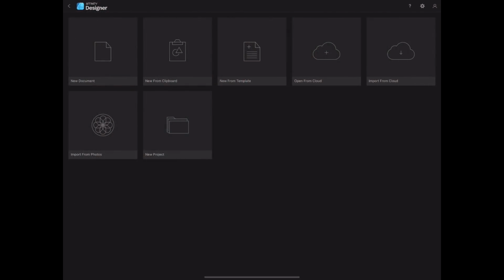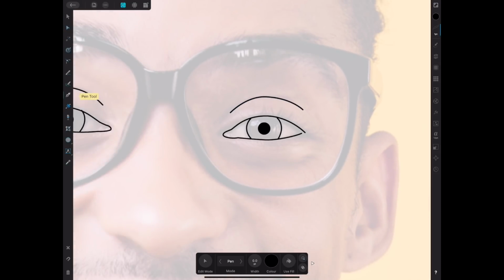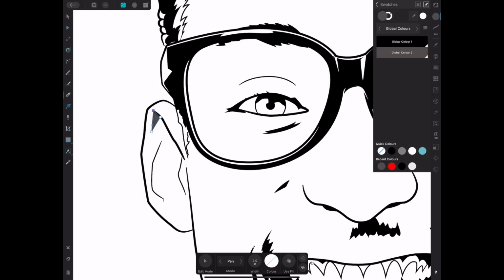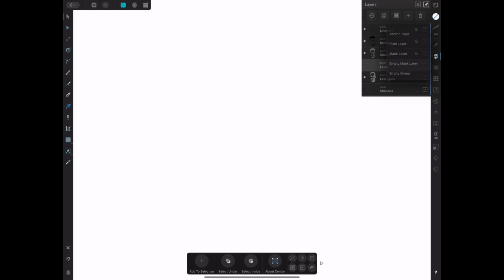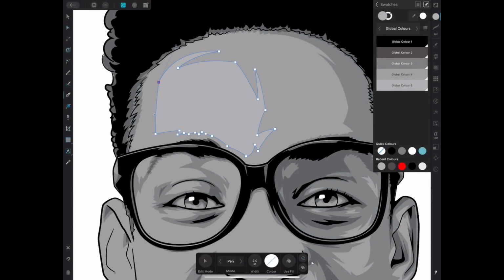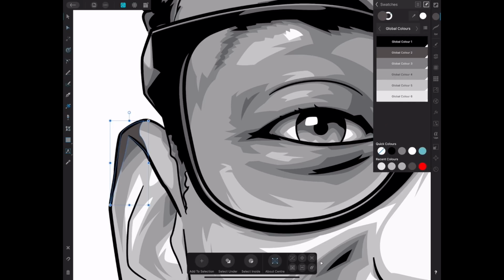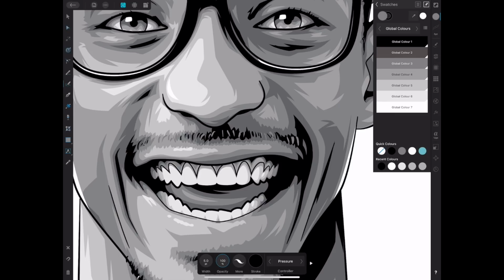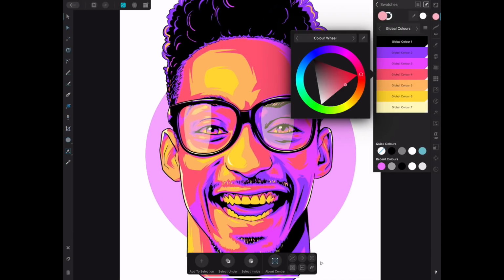Vector Portrait Essentials with Chris Rathbone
Join us for another Creative Session with our favourite sports illustrator Chris Rathbone who will be using Affinity Designer for iPad to create a striking vector portrait.

Chris will be available in the Live Chat during the YouTube Premiere to answer your questions as well!

The image Chris is working from is available on Shutterstock

Chris has created illustrations for a host of clients and agencies within the sports industry, including Formula 1, NBA, Formula E, the Grand National, Tour de France, the Goodwood Festival of Speed, Ferrari, RedBull and Puma. He has also created illustrations for leading magazines such as CAR Magazine, Top Gear and Match of the Day.

Led by top creatives who use Affinity, Affinity Creative Sessions give you the chance to follow along as incredible artists, illustrators, designers and photographers work on a project using the apps.

We announce details of upcoming sessions on our social channels, so make sure you're following us on Instagram Twitter and Facebook to stay updated about future premieres.